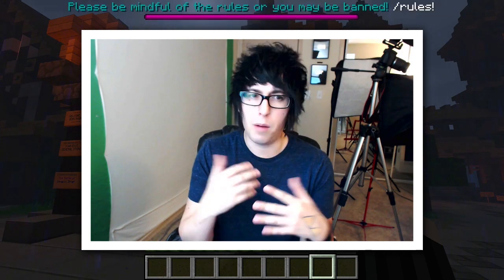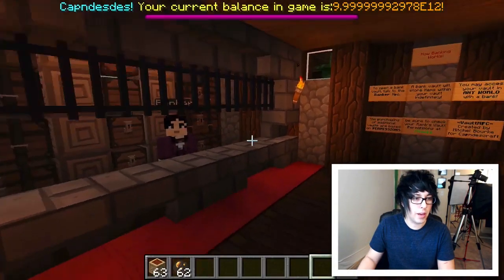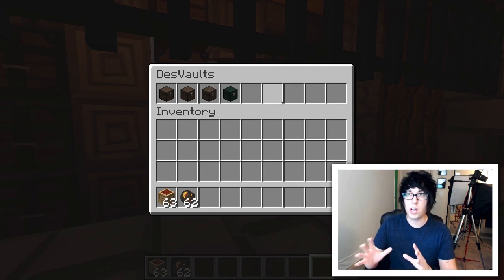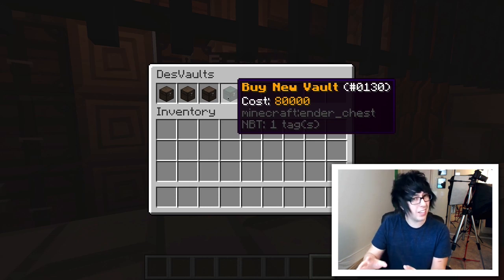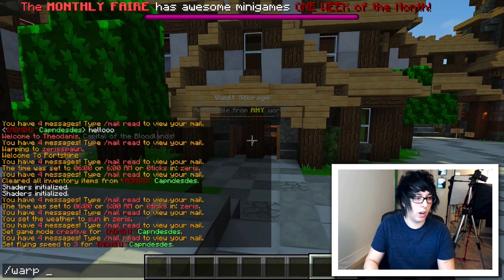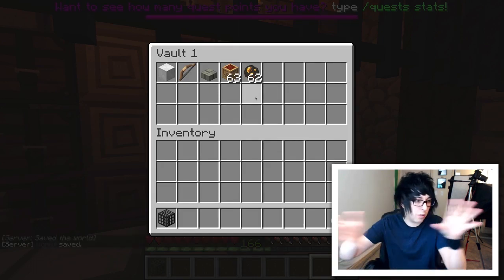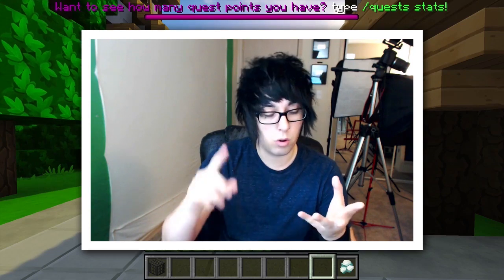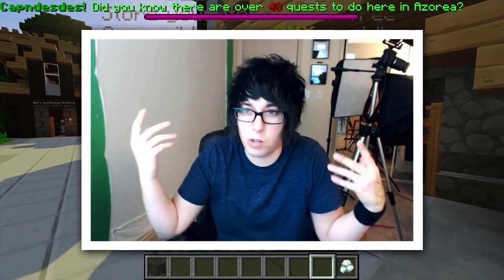Capndescraft: Vault Storage CUSTOM PLUGIN!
On the CapndesCraft server, we got a sweet new custom-made plugin! Check it out! Vault Storage was developed by Mitchel Bourke.

- or -